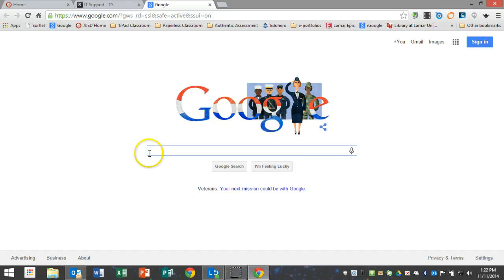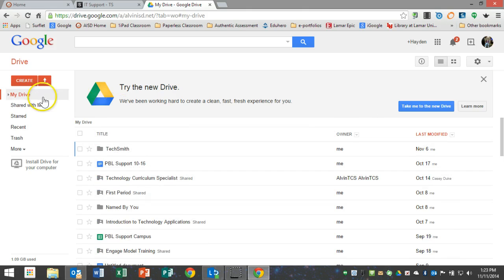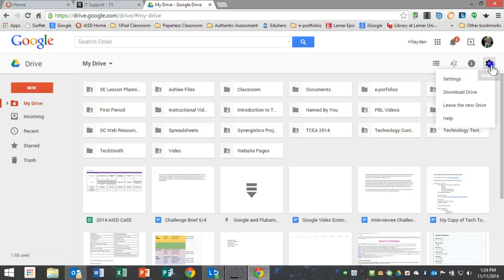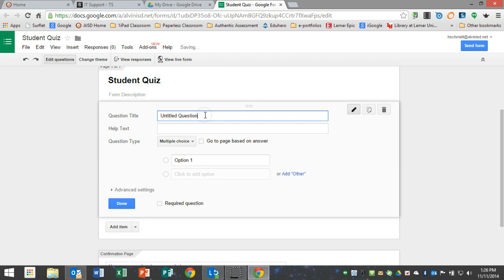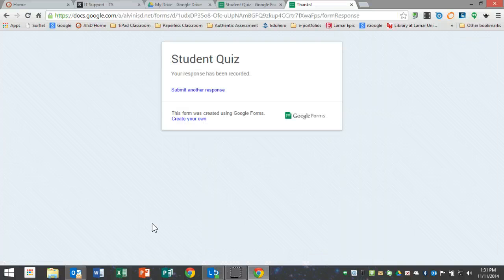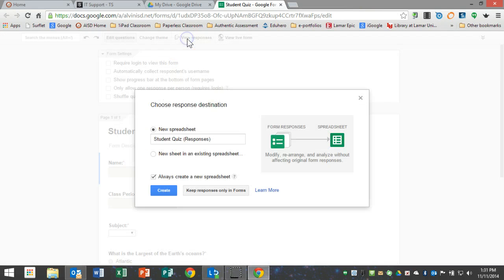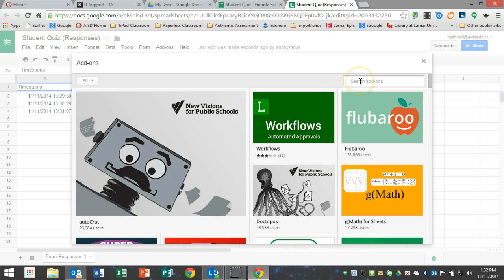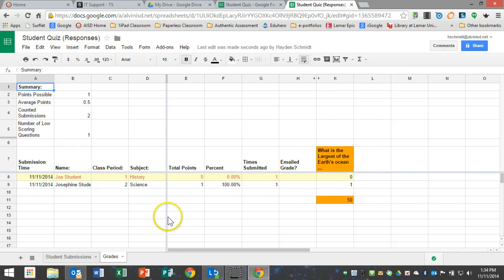Forms and Flubaroo